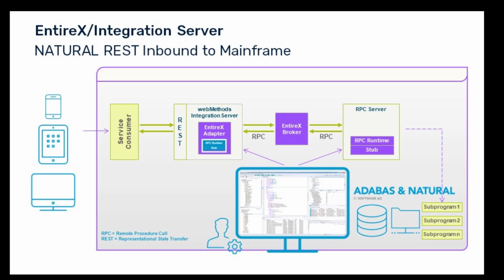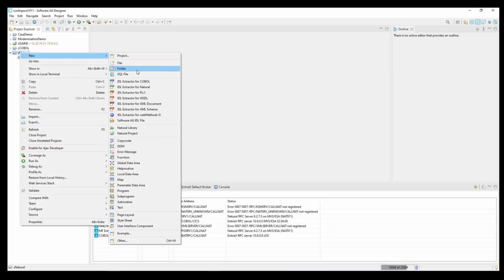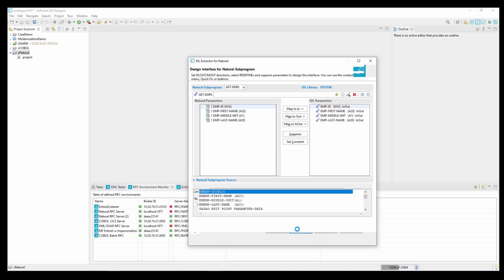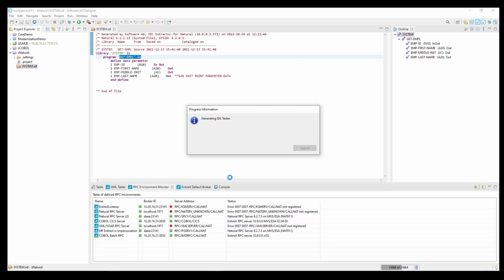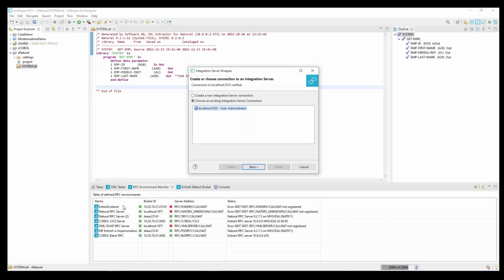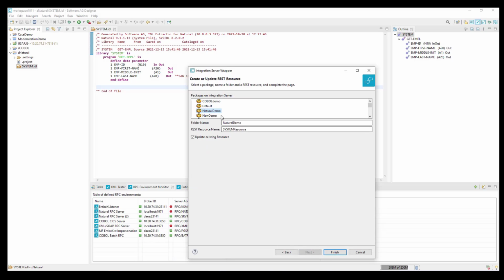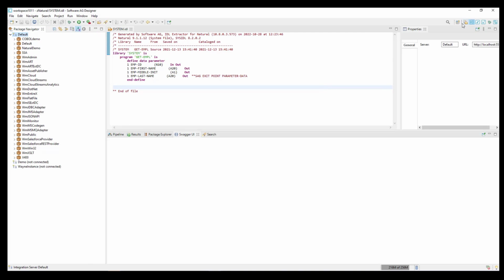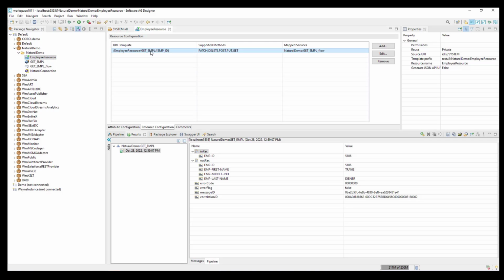Expose Mainframe NATURAL Objects as REST APIs to your Low Code/No Code Apps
With the ever-increasing popularity of Mainframe Modernization, building reusable REST APIs with NATURAL Business Logic has become essential to  your success.

And with the ever-increasing popularity of using "APIs" to share data, promote re-use, and break silos across enterprises, Software AG API Management, recognized as a leader by Gartner, is a key solution to all your API needs.

In this video, we'll explain and walk-through how easy it is to build these API's from Natural Parameter Date Areas with WebMethods EntireX and then deploy to webMethods Integration Server.

Patrick Gould and Bob Jeffcott, System Engineers
Software AG Government Solutions